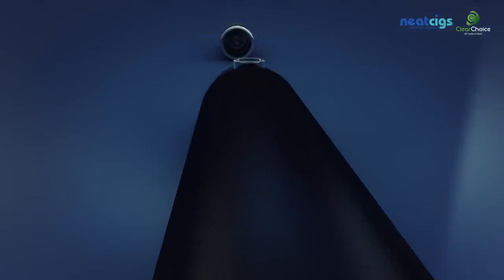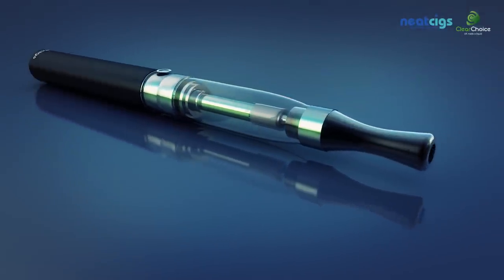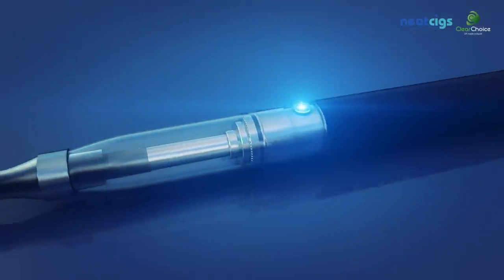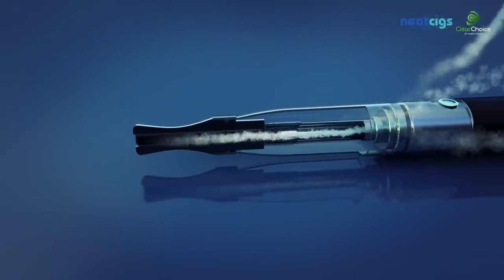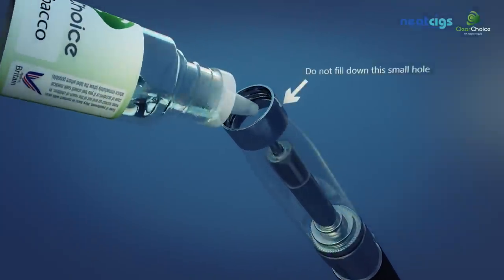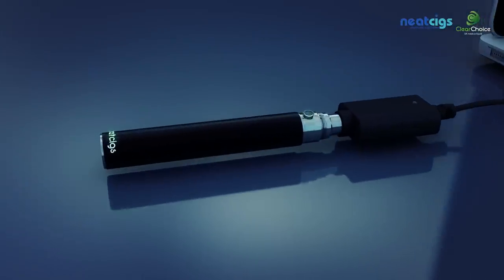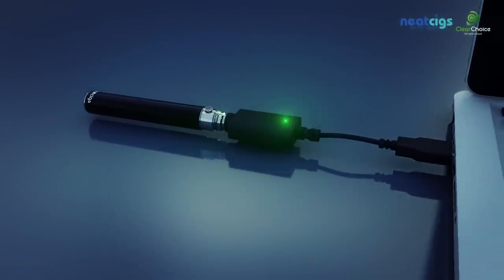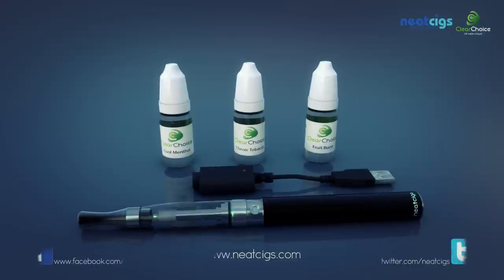Neatcigs Electronic Cigarette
The REVO is a cartomiser based electronic cigarette where you fill e-liquid into the chamber and the unit produces a smooth vape with a good hit.